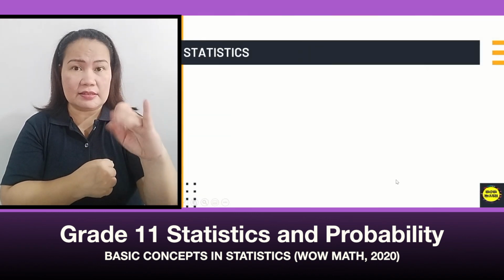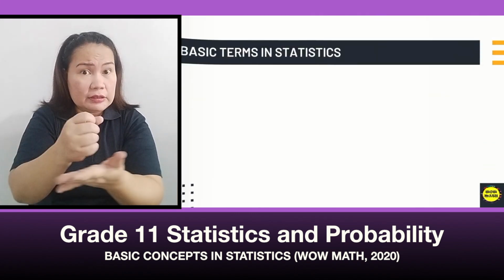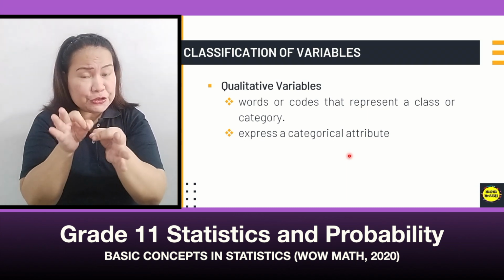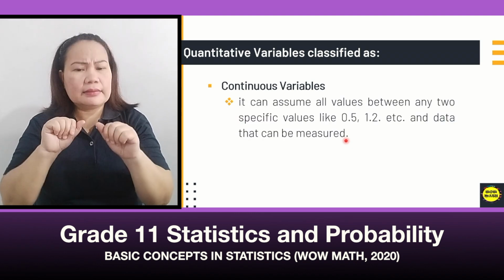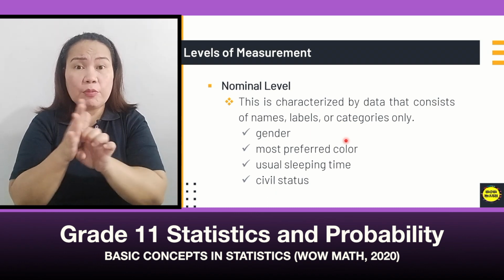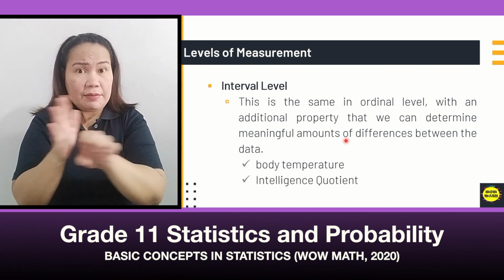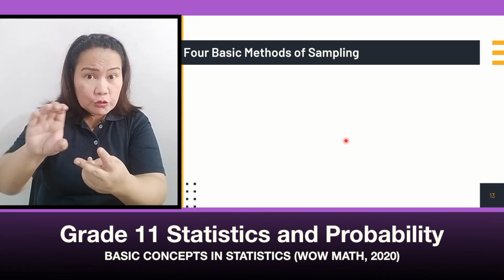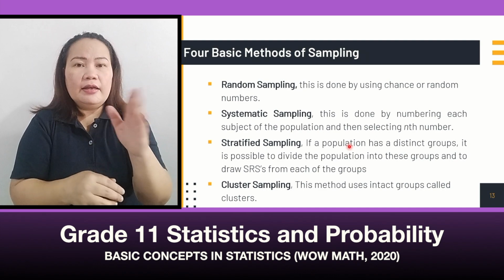Grade 11 Statistics and Probability | BASIC CONCEPTS IN STATISTICS